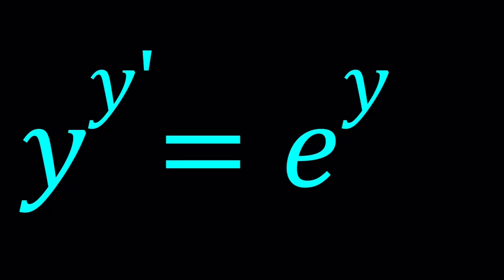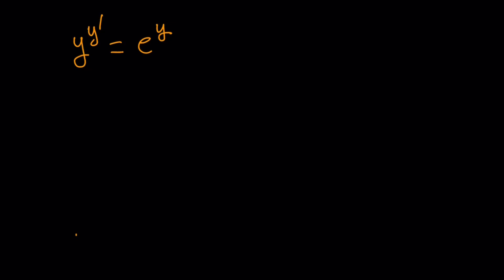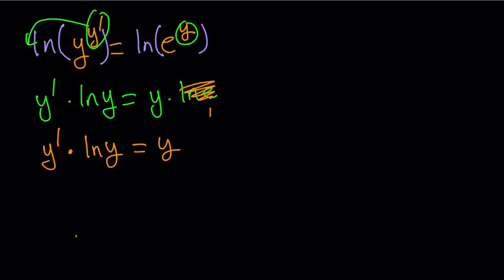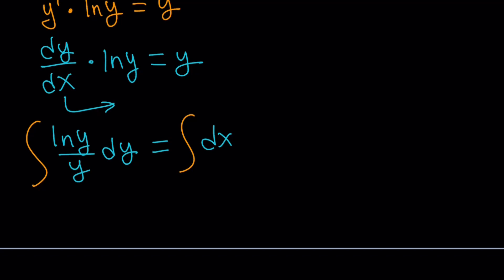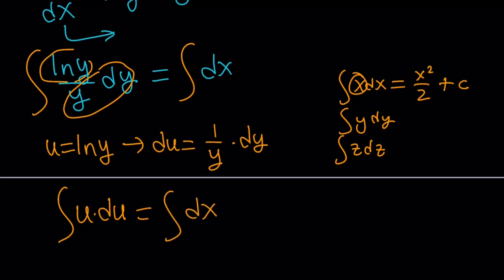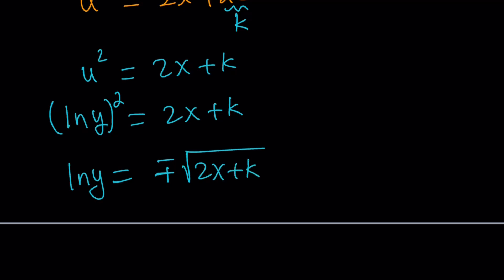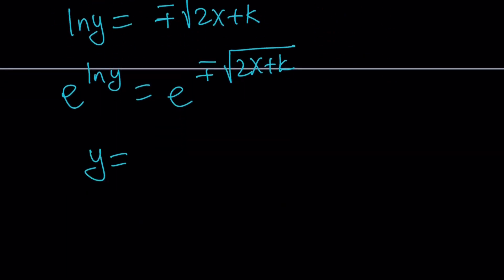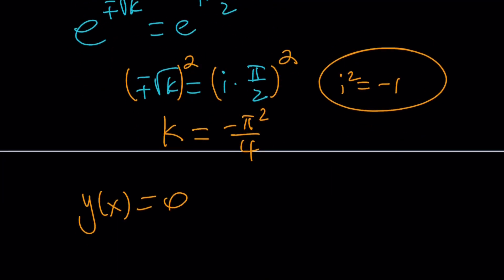A Beautiful Differential Equation from Dr. Nandor